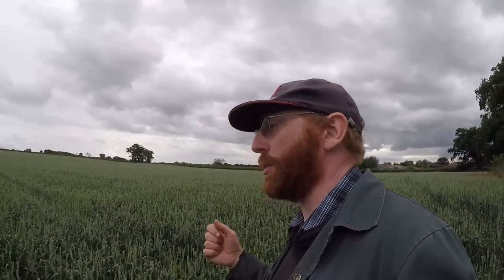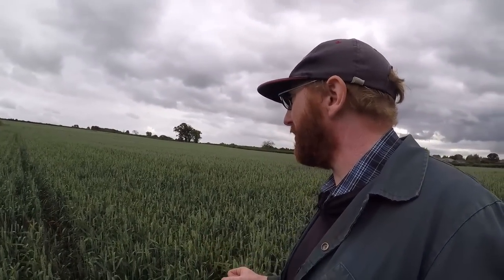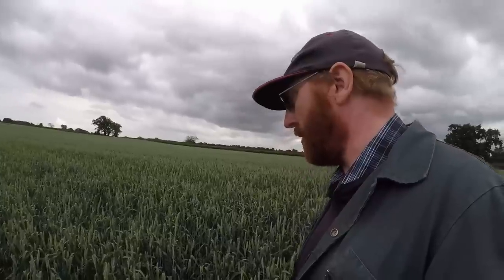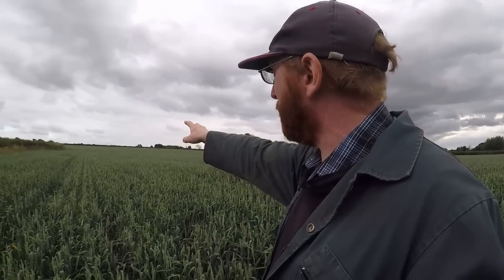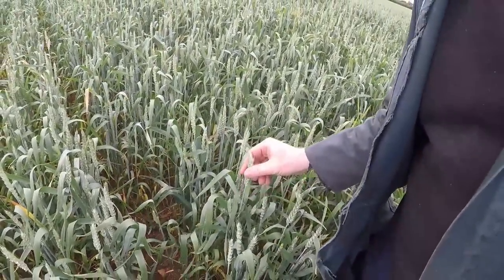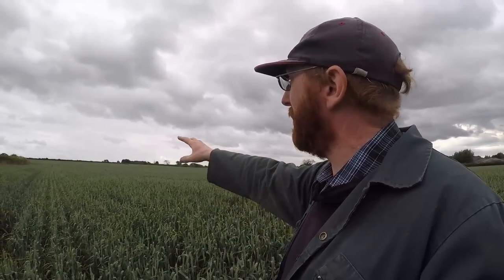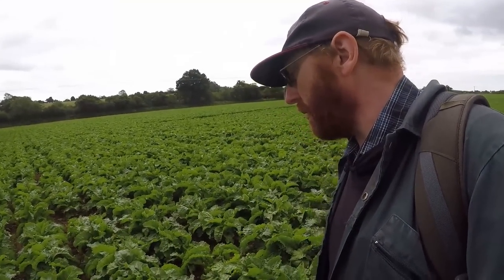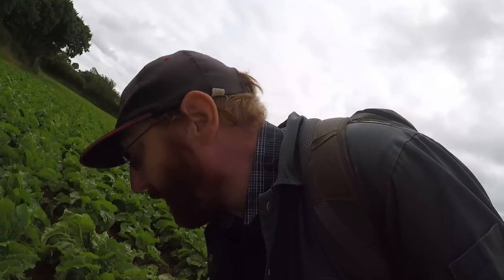Wheat and beet. Mid summer update.